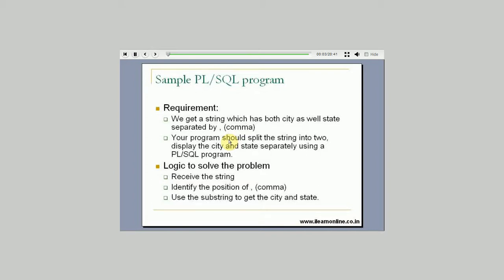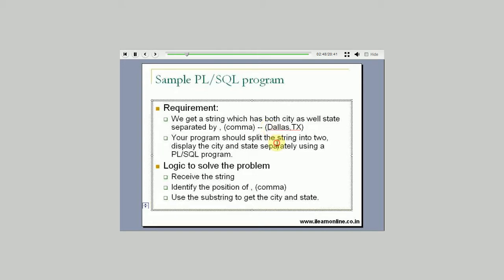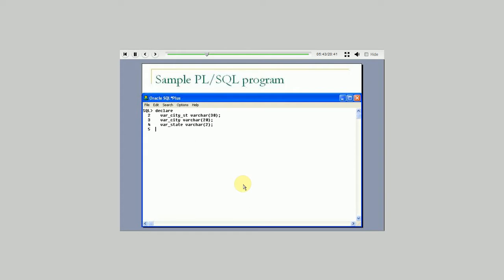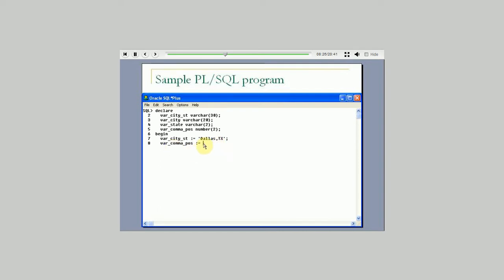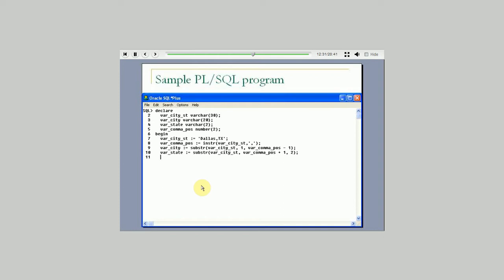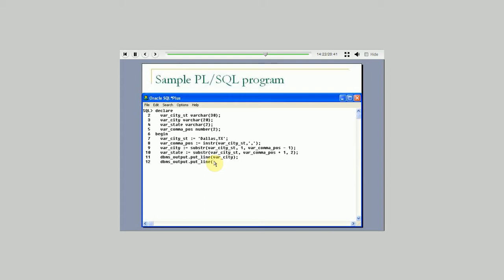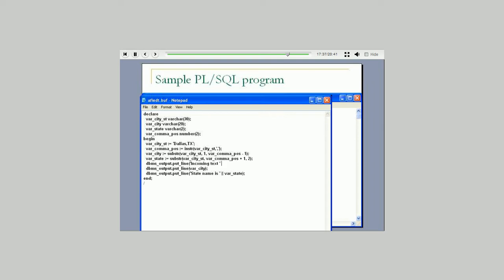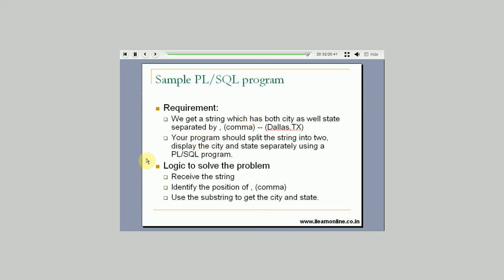Sample PL SQL Block